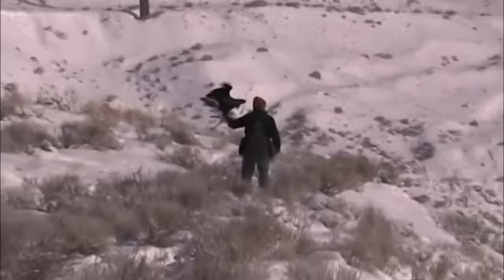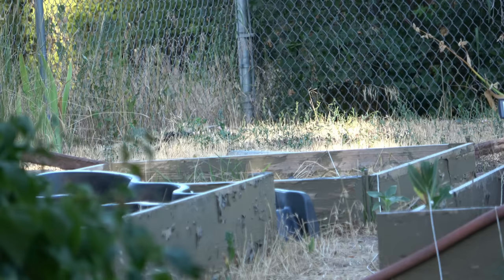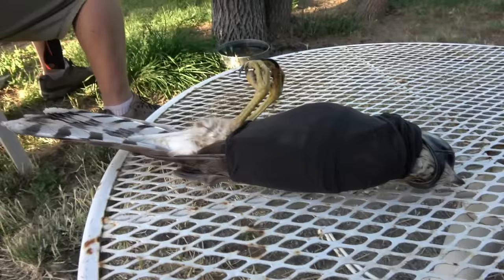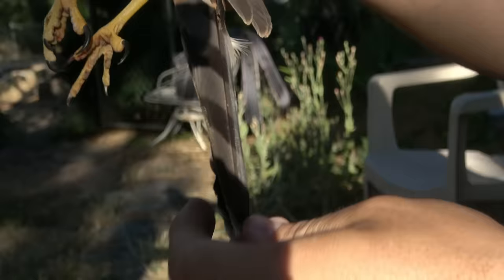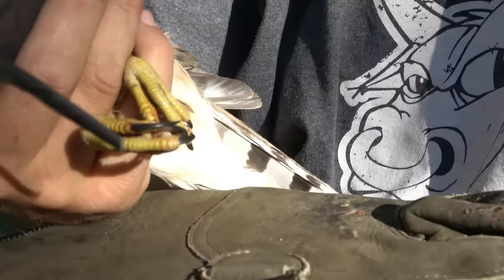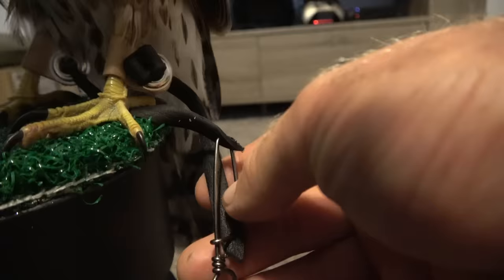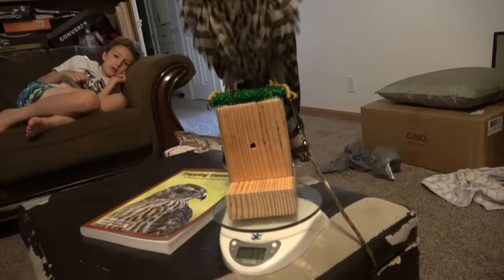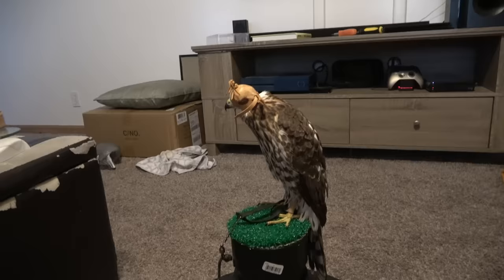Catching a Hawk For Falconry!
Follow me for video notifications, and a behind the scenes view of our lives and the lives of our animals!

Get an early sneak peek at our YouTube videos, and see our special VIMEO only exclusive videos!